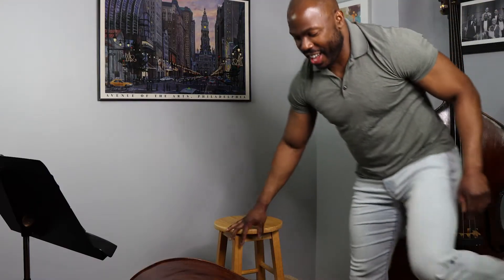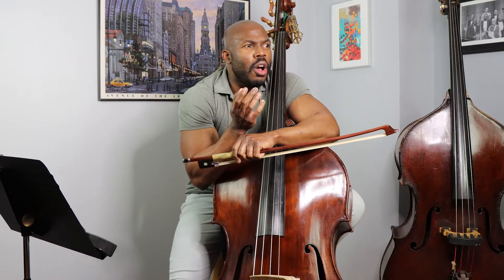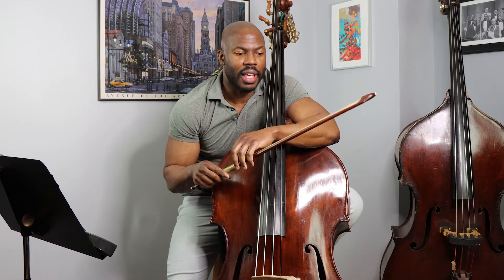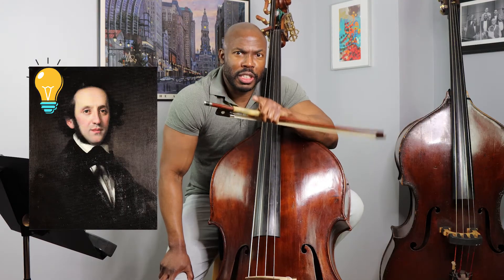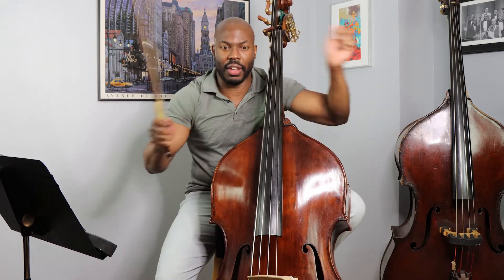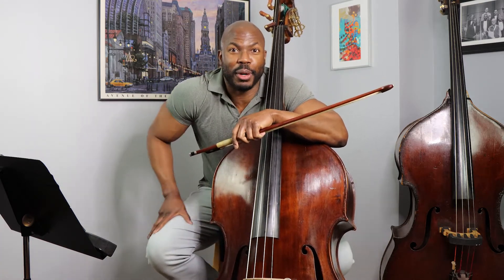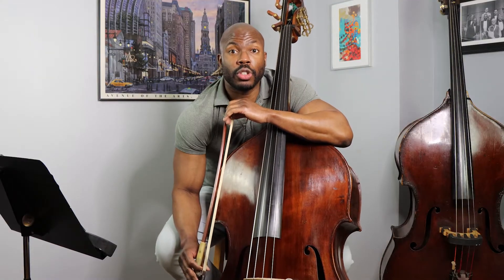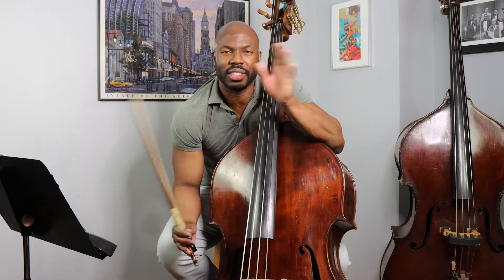Mendelssohn Symphony No. 3 | Joseph Conyers, Double bass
Although the ""Scottish"" symphony is known as Mendelssohn's third symphony, it was actually the last one he wrote.

His symphonies were published out of order which is why it's labeled as number three. Mendelssohn started sketches for this piece in 1829 after touring Scotland, but did not complete it until 1842.

Mendelssohn's late compositions have a profundity and depth that contrast his earlier virtuosic writing. His fourth and fifth symphonies, the ""Italian"" and ""Reformation"" respectively, are much lighter in comparison to the ""Scottish.""

While the bass part has some tricky excerpts, specifically in the second movement, the excerpt I chose for this video actually comes from the first movement intoduction and is played by the violins. It is a beautiful, rhapsodic, haunting melody that has a wandering quality as he establishes the home key of  A minor.